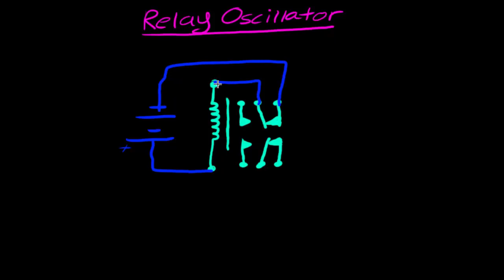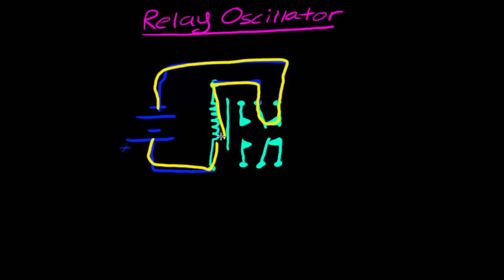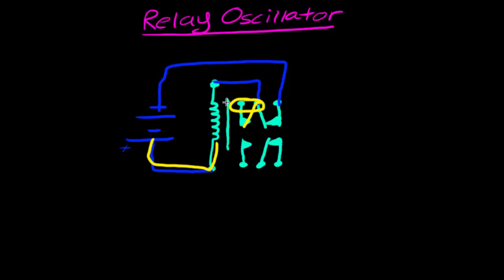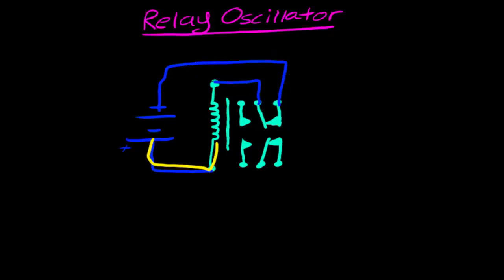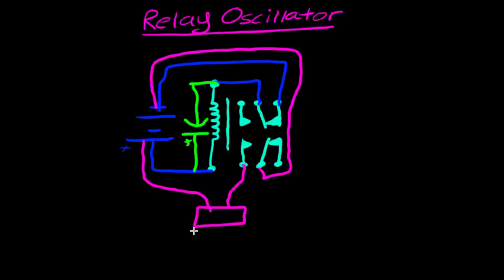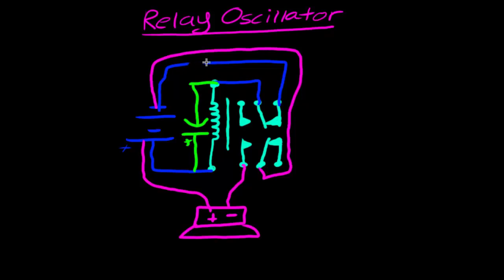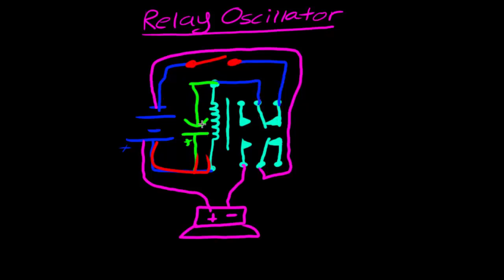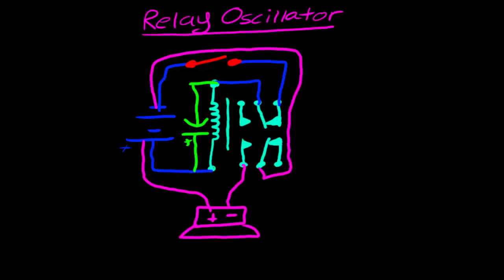Beginner Electronics - 23 - Relay Oscillator & Speaker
Today we make the simplest form of an oscillator to allow a speaker to make noise!